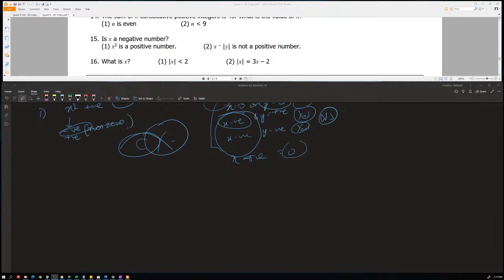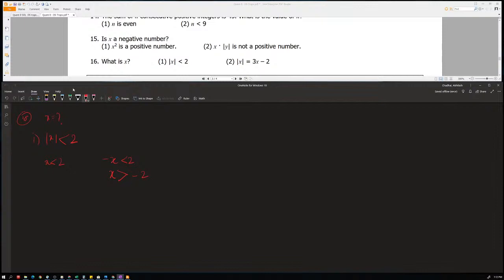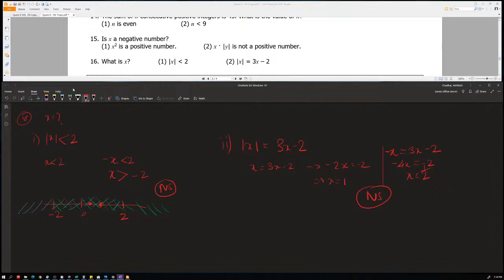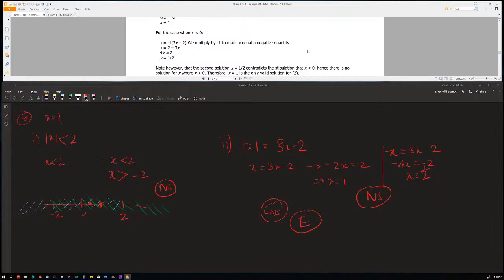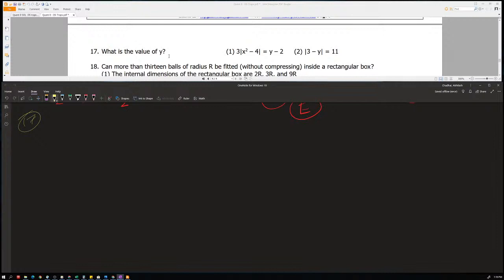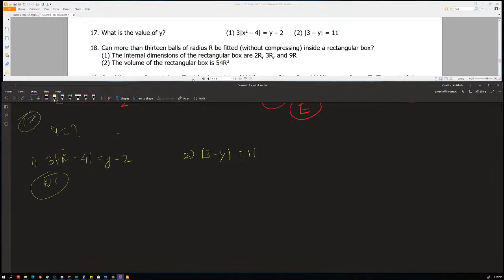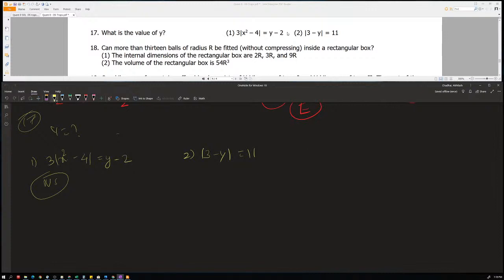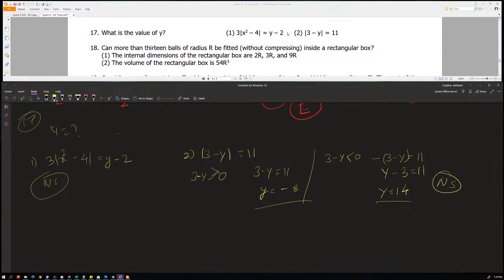Live group study - GMAT Data sufficiency Quant -7